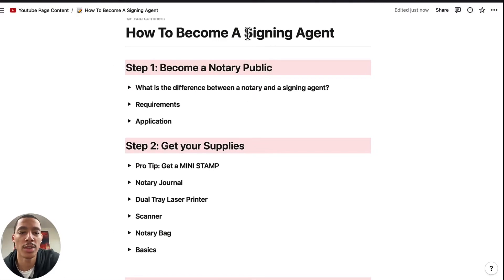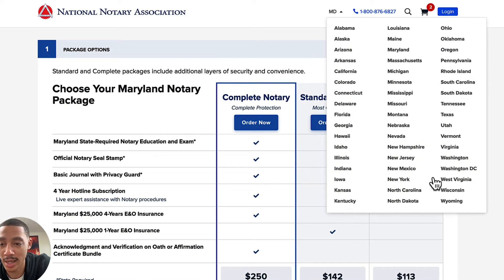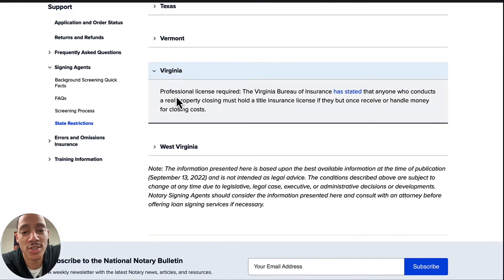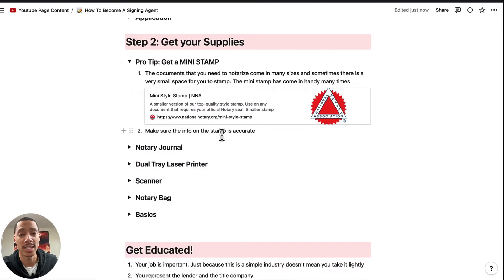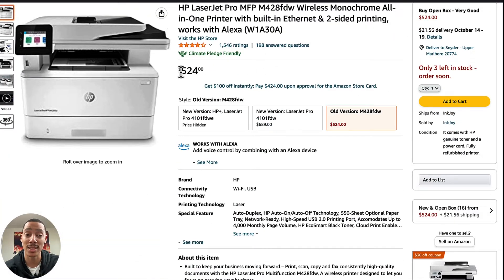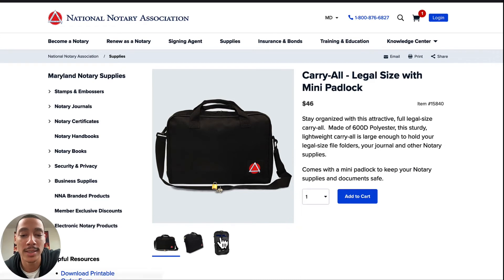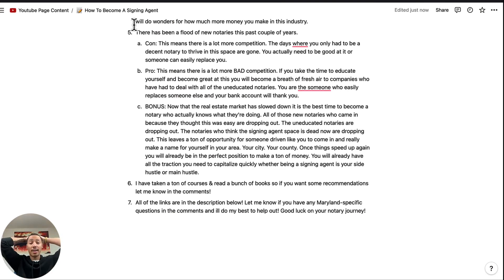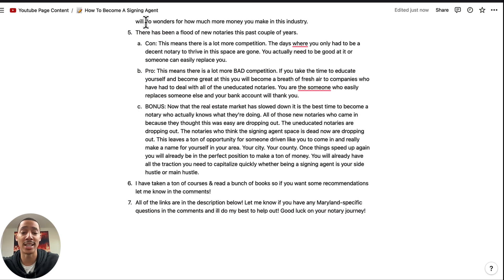How To Become A Notary Loan Signing Agent in 2024 [UPDATED]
In this video I am giving a step by step tutorial on how to become a signing agent in your state so you can start building your notary business. The screen share factor is a major help so you can follow along. All of the links in the video will be listed below.

Here is the Notion Page I ran through in the video so that you can have it for reference, all the links are there as well as the notes:

Notary Journal
Dual Tray Printer
Portable scanner
At home scanner